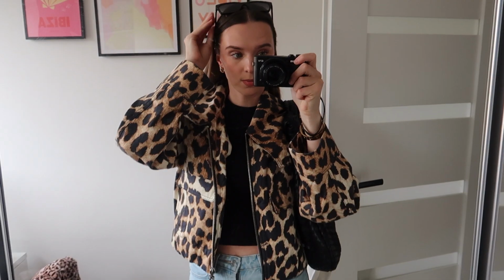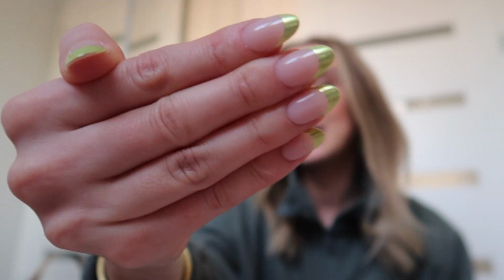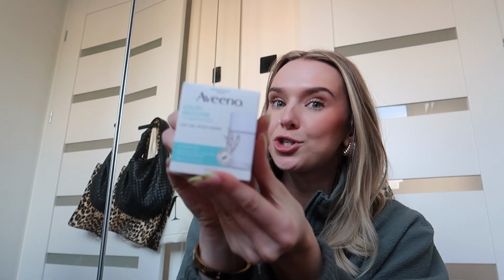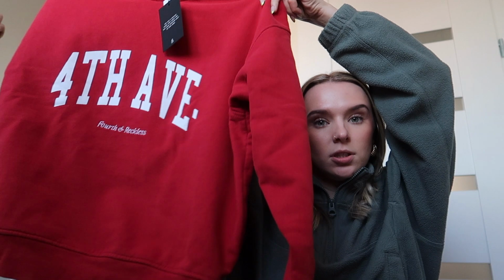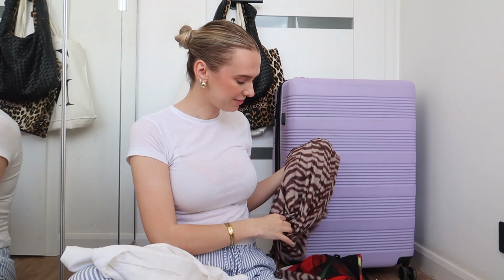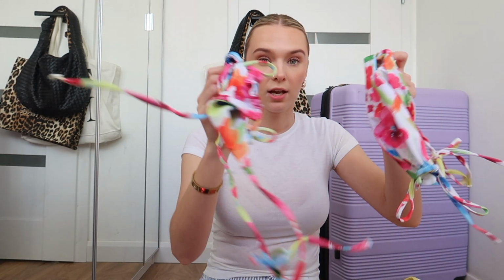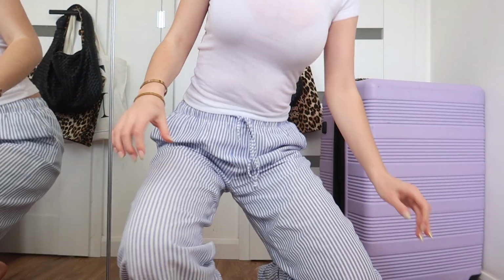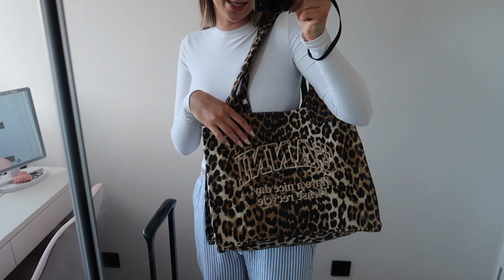PACK AND PREP WITH ME FOR MIAMI AND THE BAHAMAS! & mini asos haul